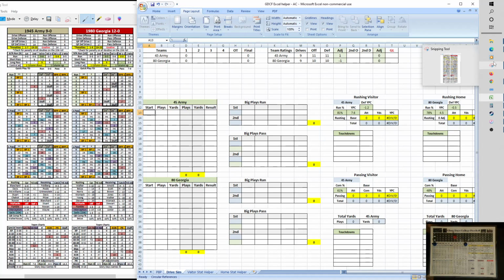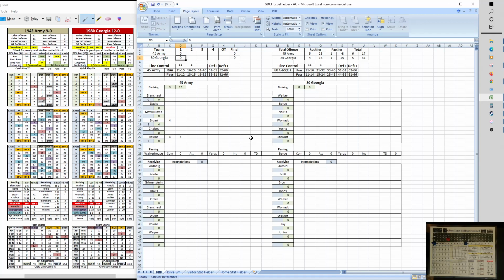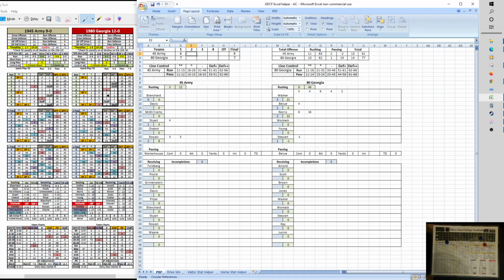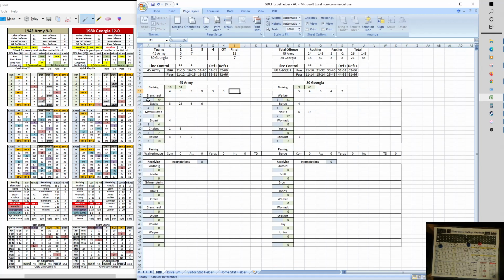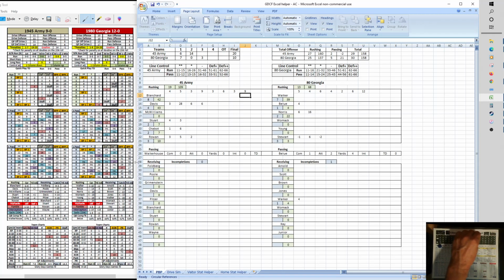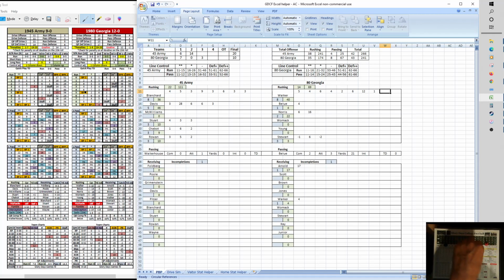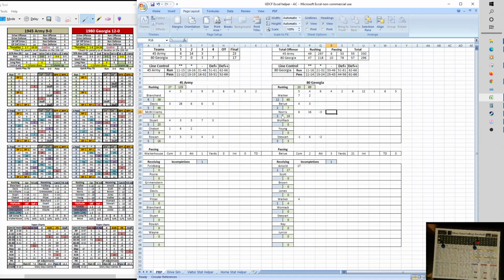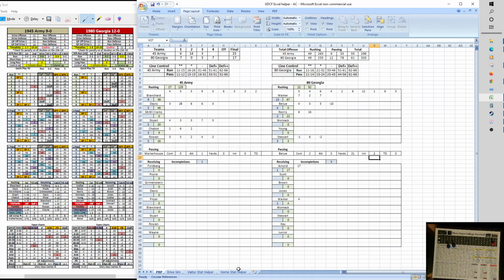Glory Days College Football - Road to release 1945 Army vs 1980 Georgia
As we move towards release date, our first channel look at two of the all time great teams that come with the base game 1945 Army led by Mr. Inside and Mr. Outside (Davis and Blanchard) take on Herschel Walker's Georgia Bulldogs.